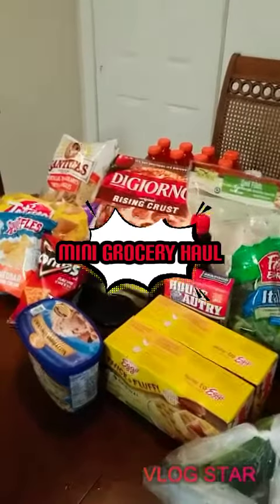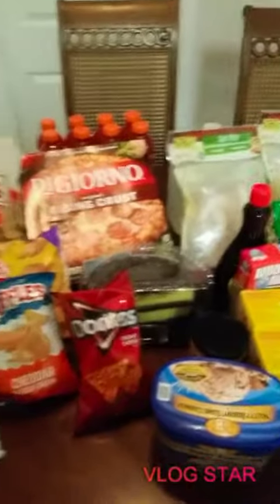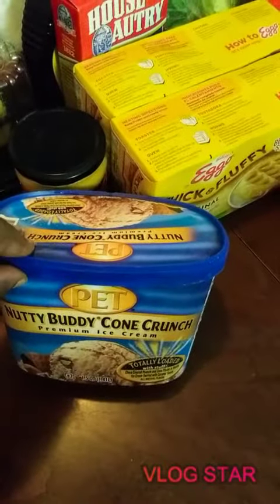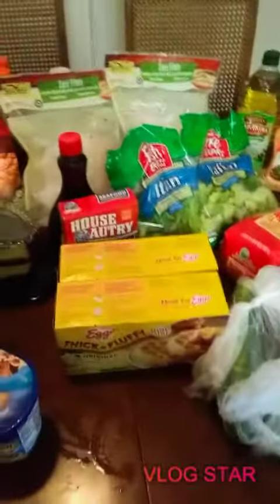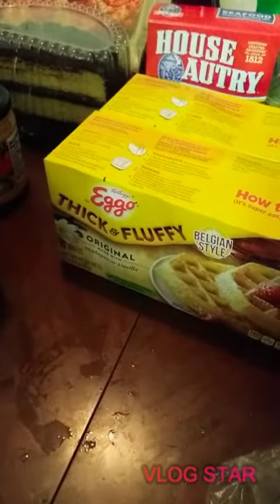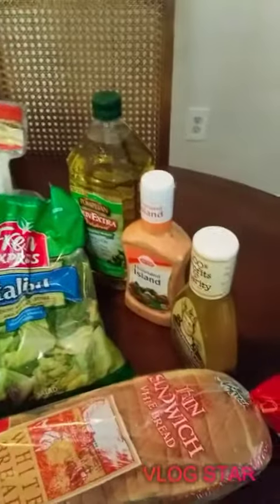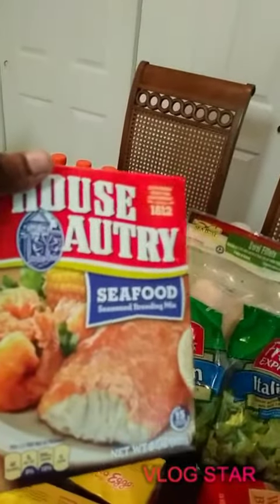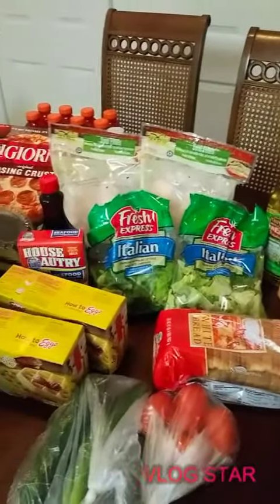MY MINI GROCERY STORE HAUL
I Picked Up A Few Items From Just Save Grocery Store. I Am Cooking Fried Swai Fish and Fixing A Mini Salad Tonight 🐟